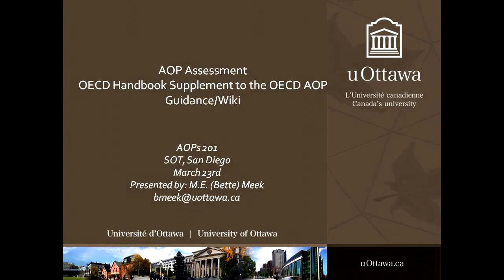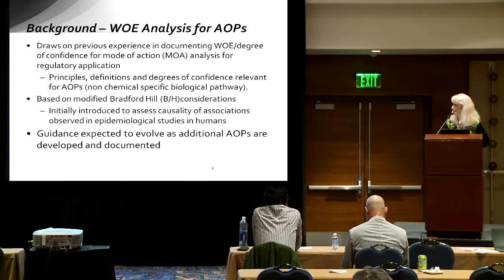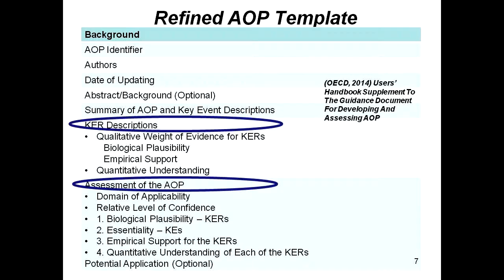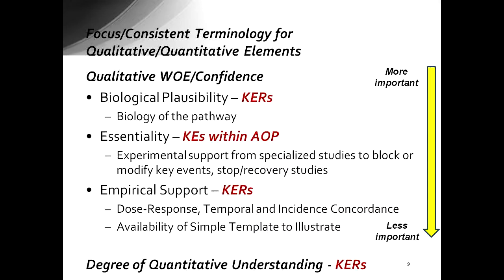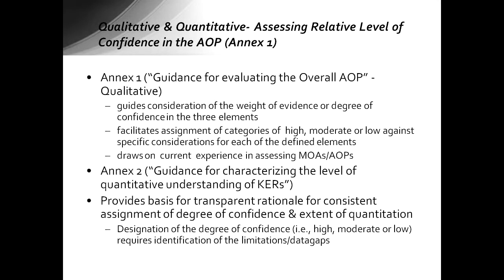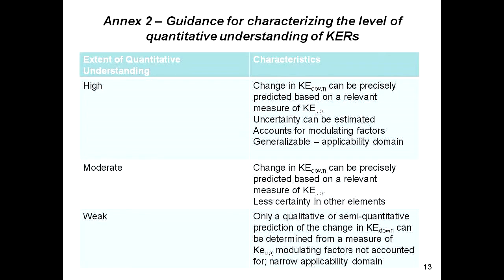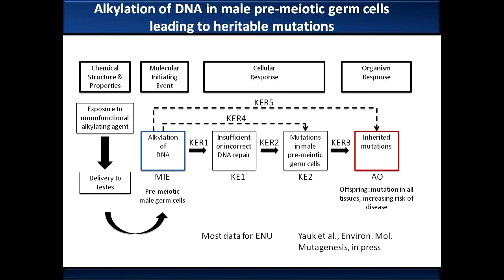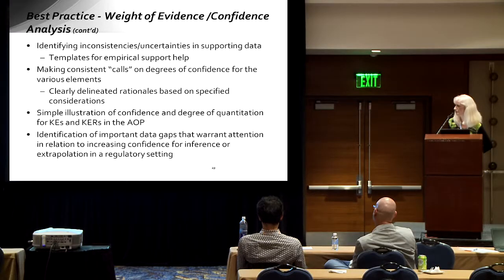Bette Meek: AOP assessment according to OECD guidance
AOP Assessment According to OECD Handbook Criteria